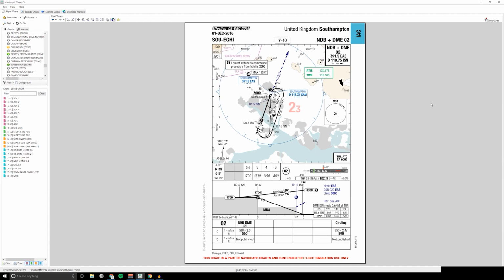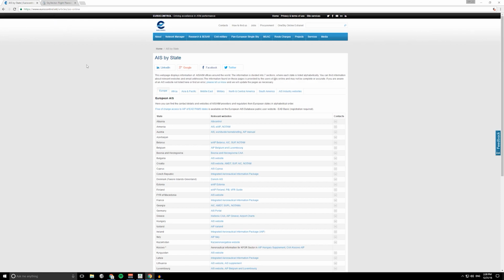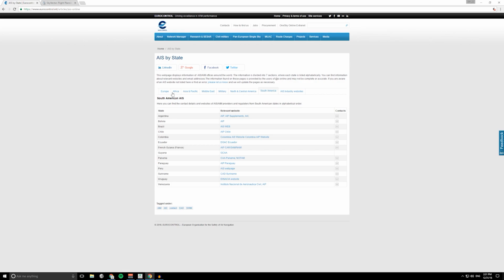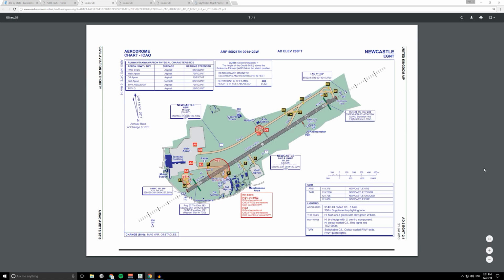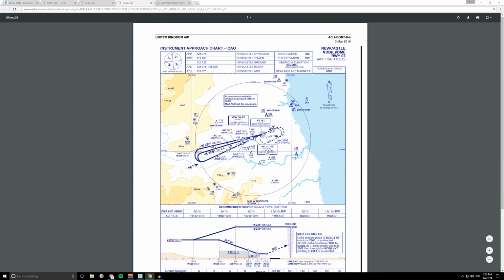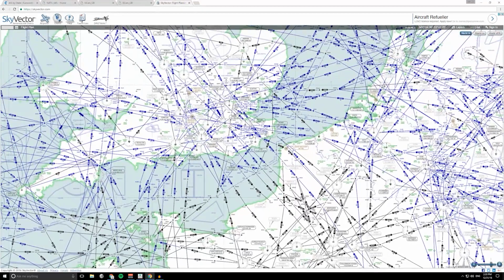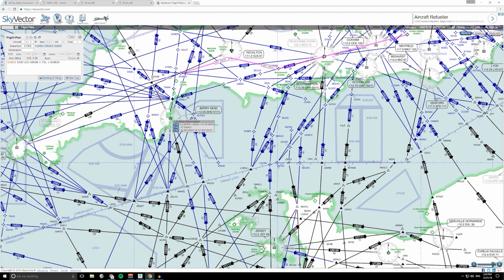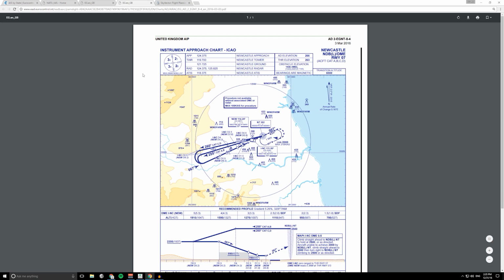Get Real World Aviation Charts For FREE Inc Instrument approach SID STAR Taxi and Enroute 1080pFHR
Made by a MSI GL73 8RD  and a CH ECLIPE yoke.